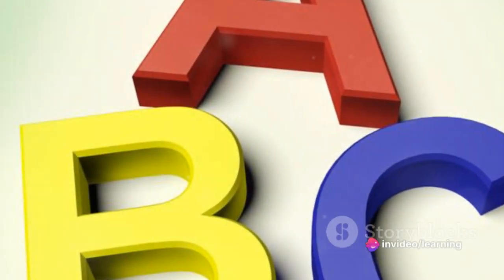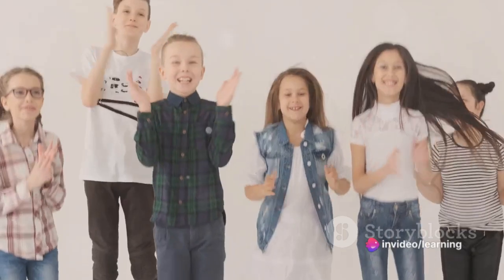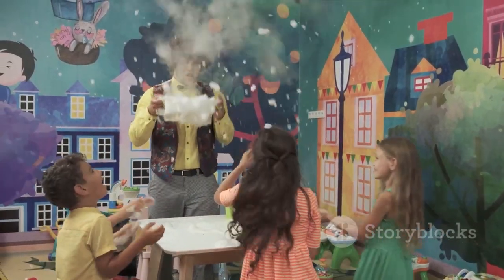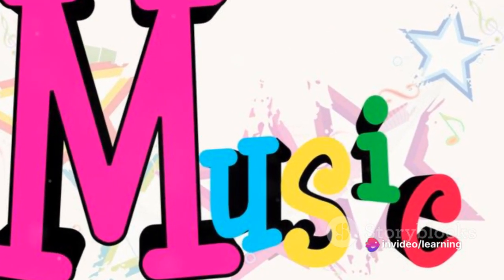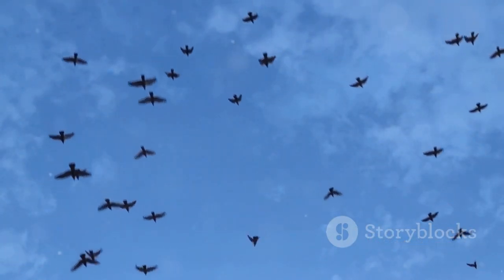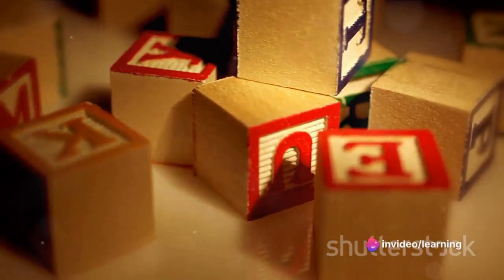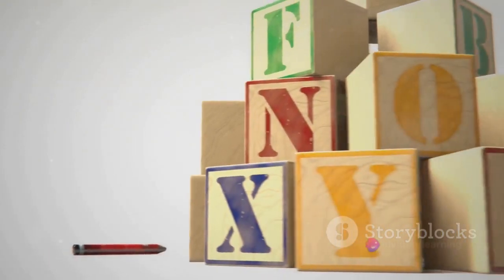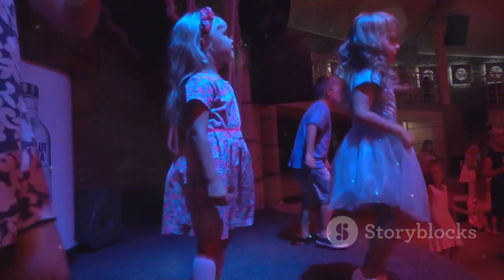ABC song with sheep @CoComelon @ChuChuTV @Pinkfong #2023